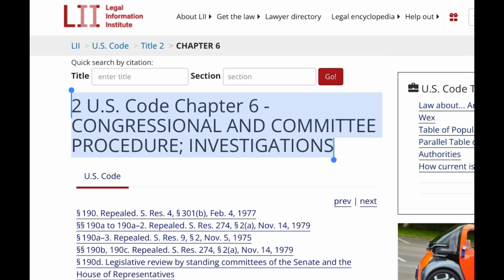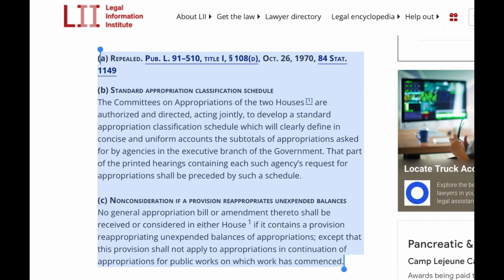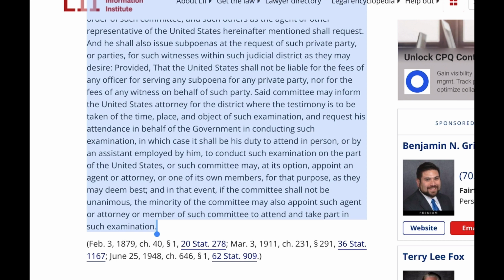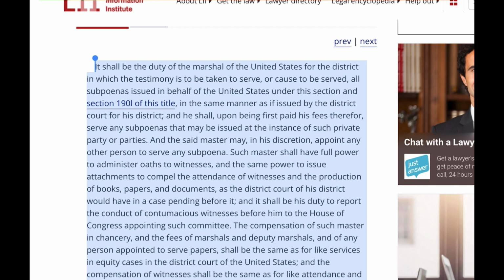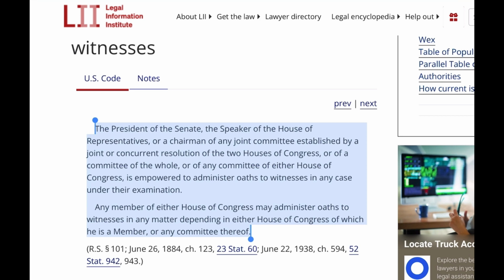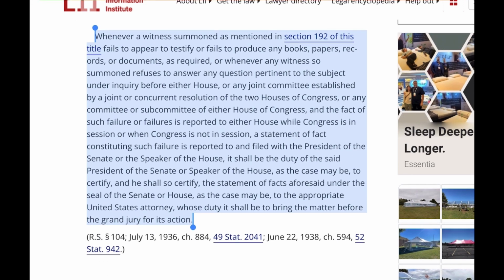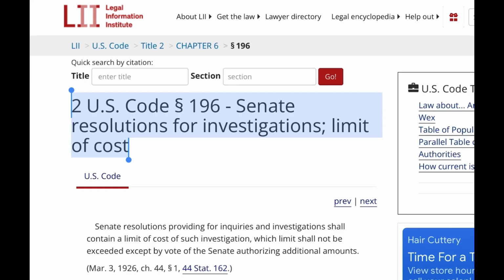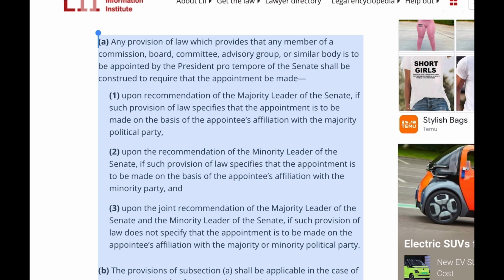2 U.S. Code Chapter 6 - CONGRESSIONAL AND COMMITTEE PROCEDURE; INVESTIGATIONS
2 U.S. Code Chapter 6 - CONGRESSIONAL AND COMMITTEE PROCEDURE; INVESTIGATIONS
§ 190d. Legislative review by standing committees of the Senate and the House of Representatives
§ 190f. General appropriation bills
§ 190g. Nonconsideration of certain private bills and resolutions
§ 190l. Private claims pending before Congress; taking of testimony
§ 190m. Subpoena for taking testimony; compensation of officers and witnesses; return of depositions
§ 191. Oaths to witnesses
§ 192. Refusal of witness to testify or produce papers
§ 193. Privilege of witnesses
§ 194. Certification of failure to testify or produce; grand jury action
§ 194a. Request by Congressional committees to officers or employees of Federal departments, agencies, etc., concerned with foreign countries or multilateral organizations for expression of views and opinions
§ 195. Fees of witnesses in District of Columbia
§ 195a. Restriction on payment of witness fees or travel and subsistence expenses to persons sub­penaed by Congressional committees
§ 195b. Fees for witnesses requested to appear before Majority Policy Committee or Minority Policy Committee
§ 196. Senate resolutions for investigations; limit of cost
§ 197. Compensation of employees
§ 198. Adjournment
§ 199. Member of commission, board, etc., appointed by President pro tempore of Senate; recommendation process; applicability